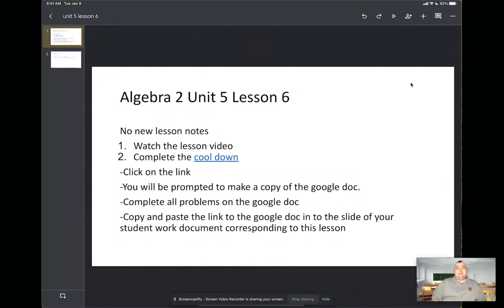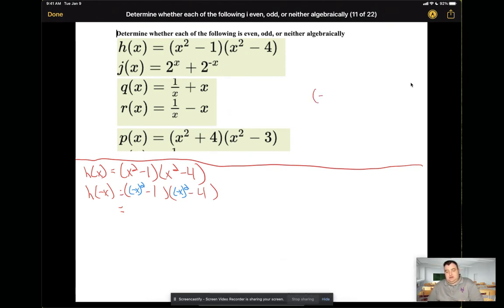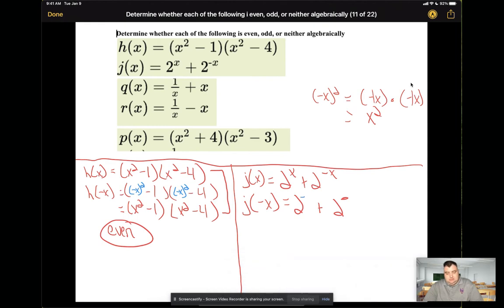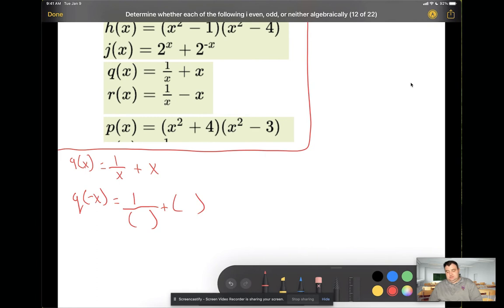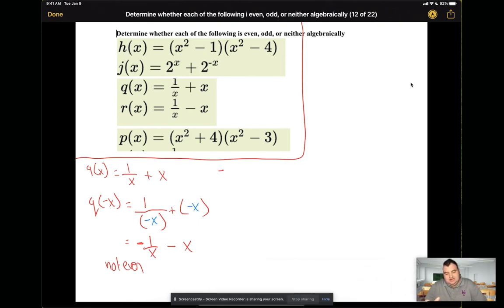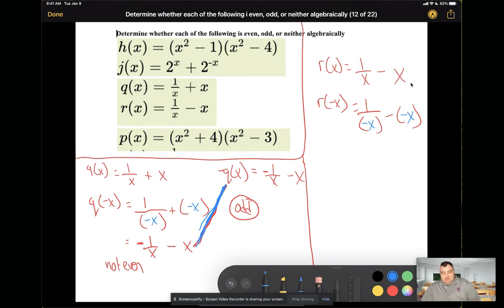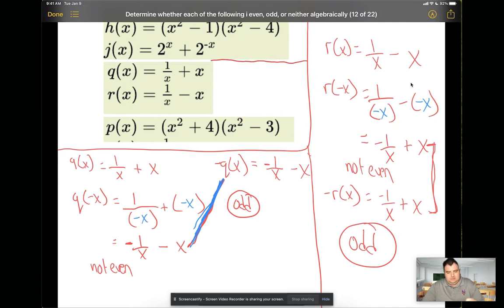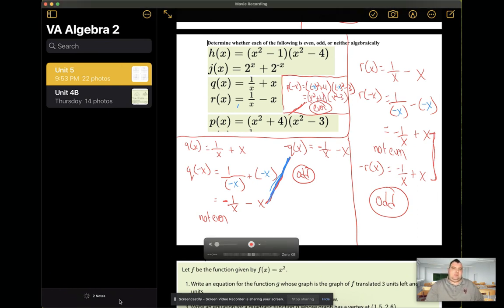VA algebra 2 unit 5 lesson 6